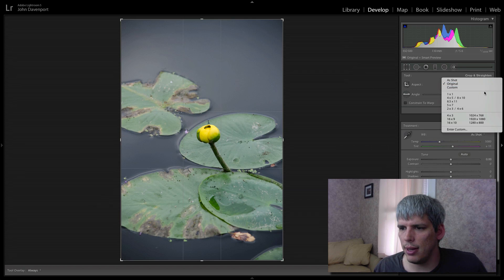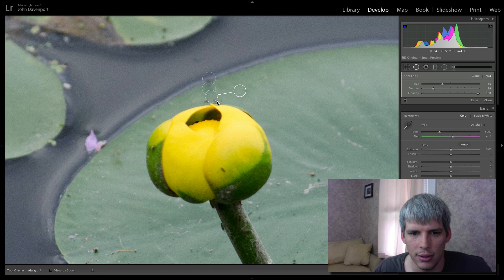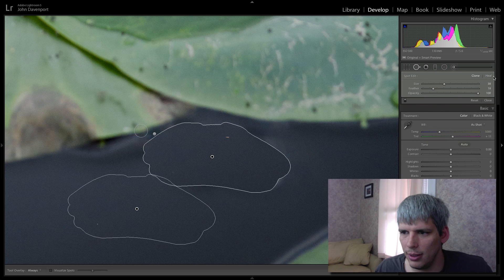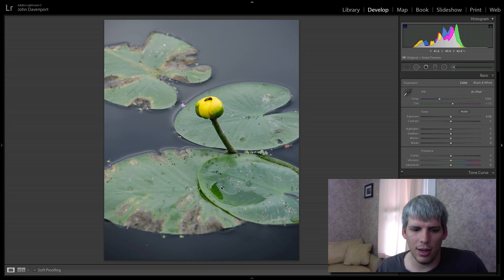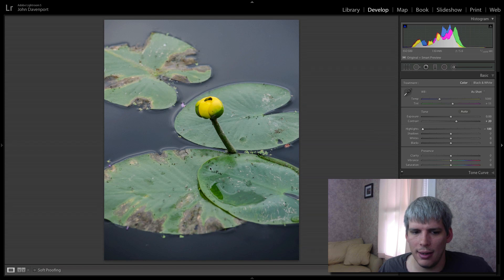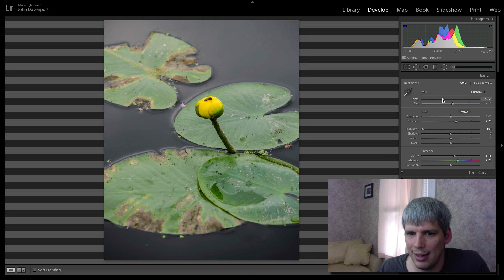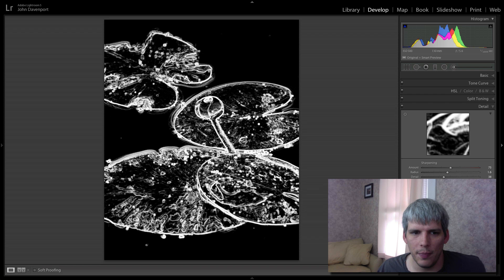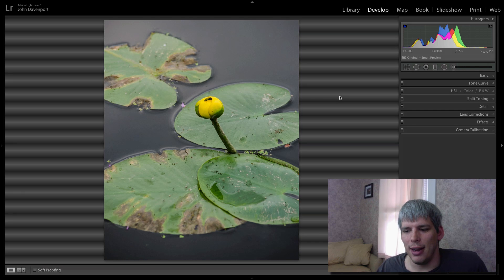Basic Lightroom Workflow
This week we take a quick look at a simple Lightroom workflow as I clean up a photograph for my site.